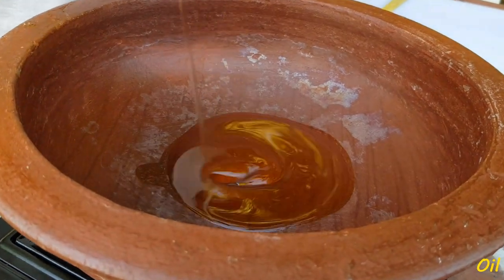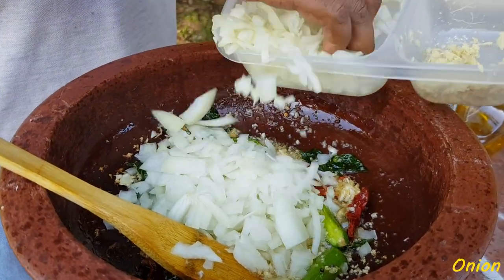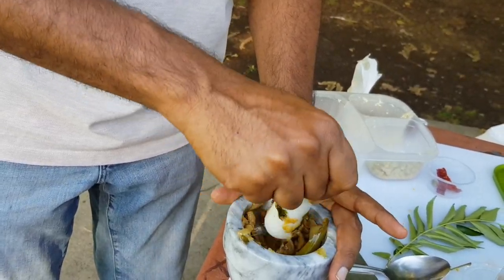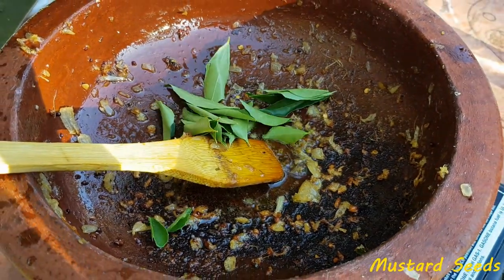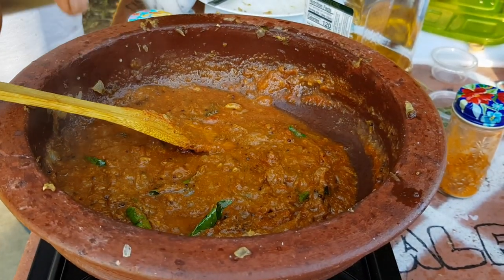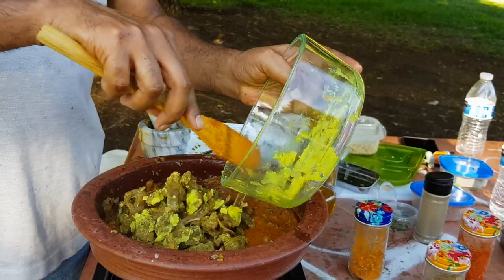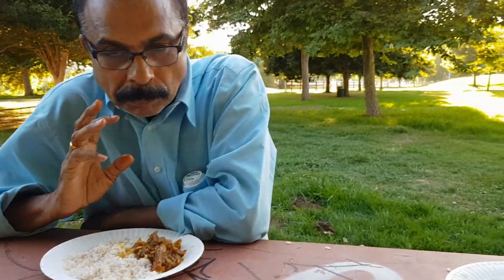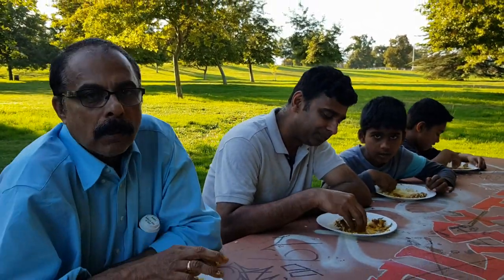കാനനഛായയിലെ ആടുകറി / Goat curry prepared in a Valley park.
Here i am preparing a goat curry in a Valley park, USA. I made it Kerala style and here you can see wild rabbit as well.